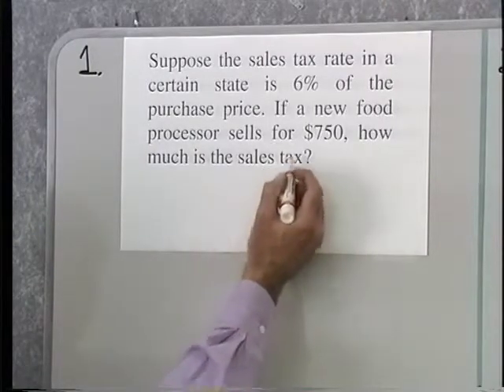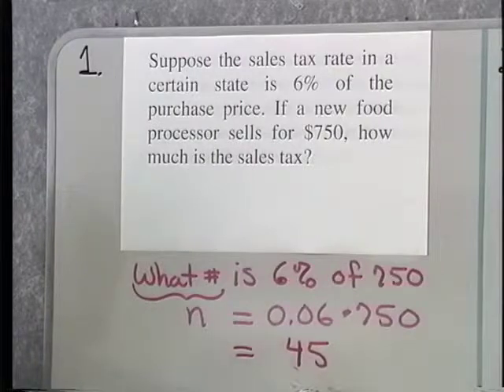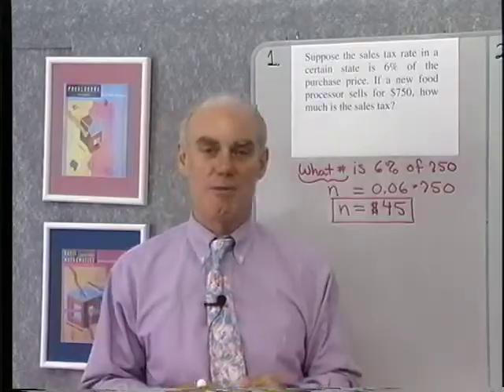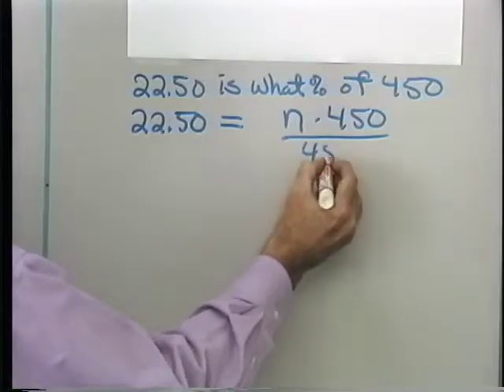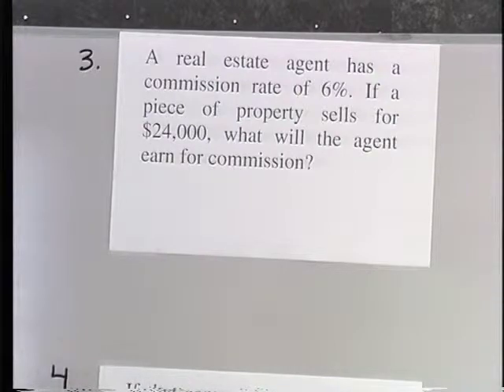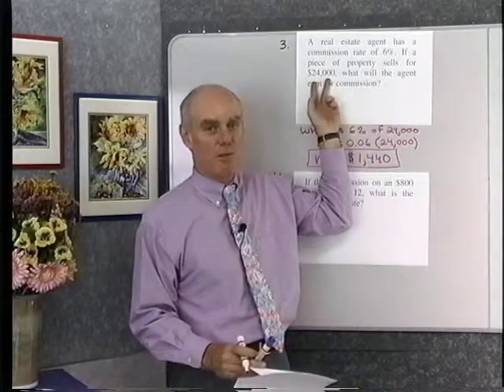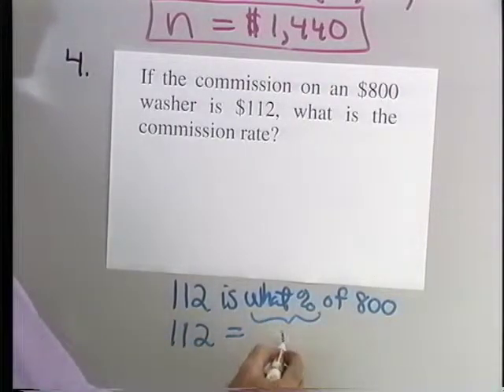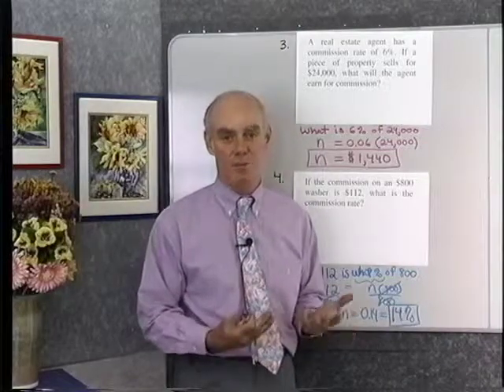Mini Lecture: Sales Tax and Commission